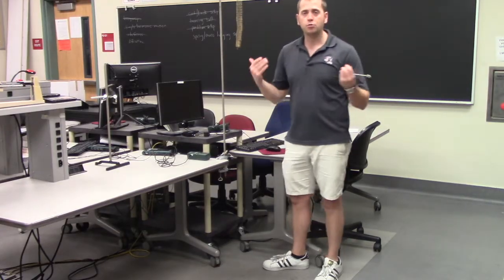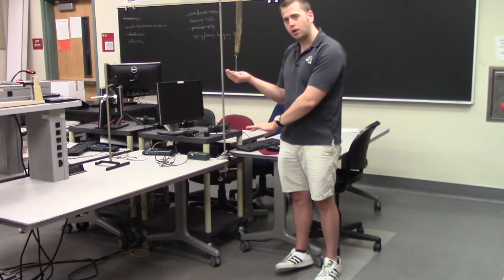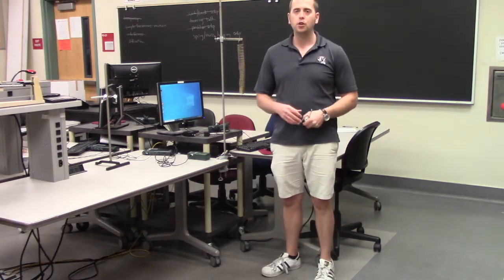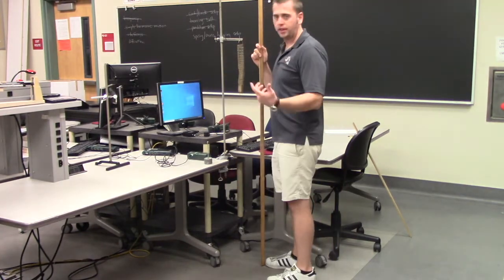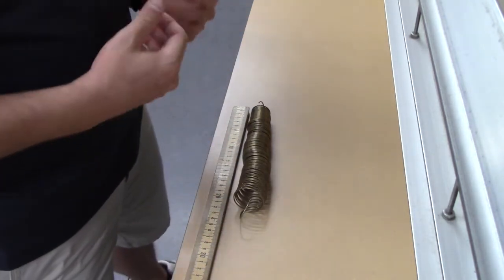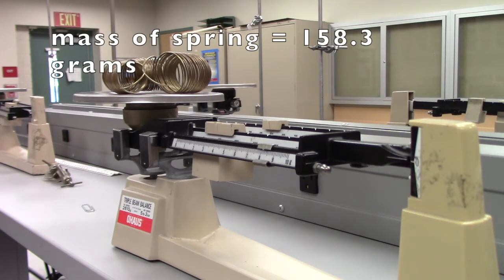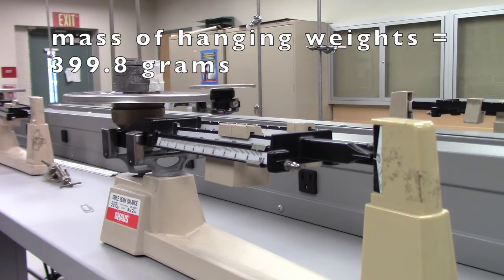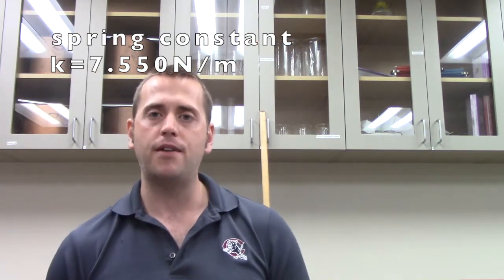Physics 45 Conservation of Energy Lab 2